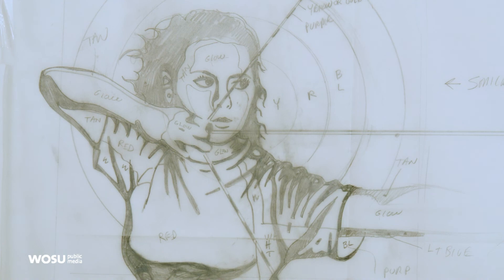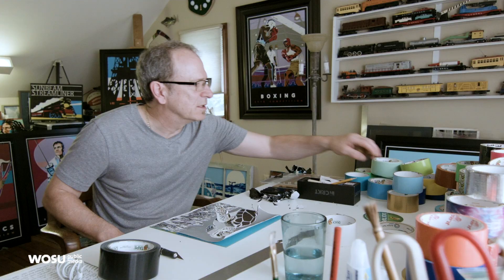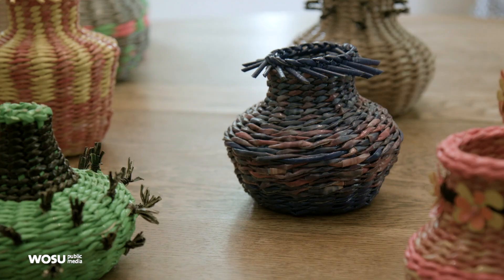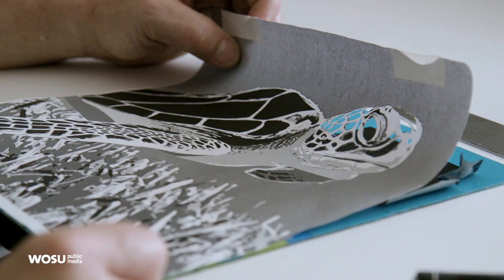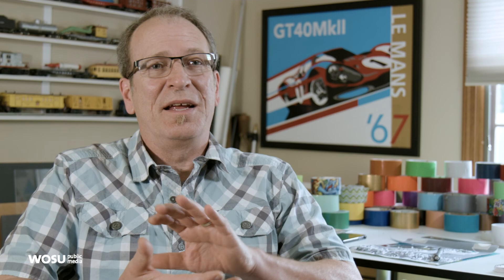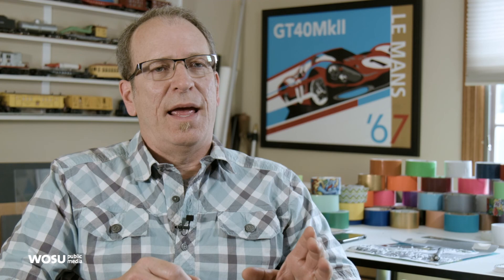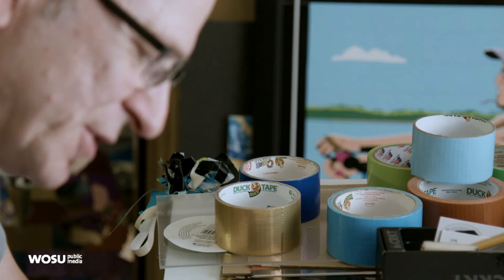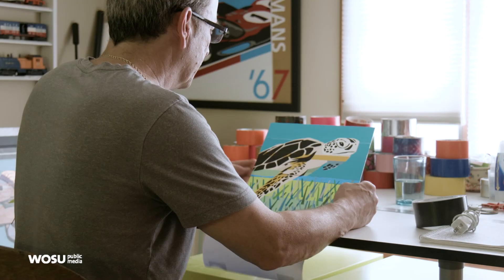Duck Tape Artist John Catania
Meet Delaware-based artist John Catania, who uses his graphic design skills to create works of art made solely out of Duck Tape.